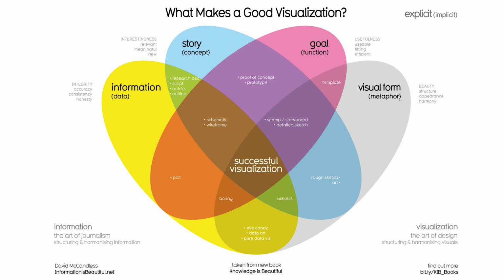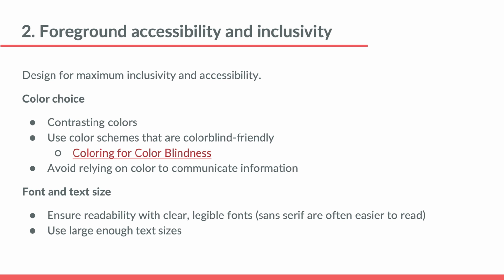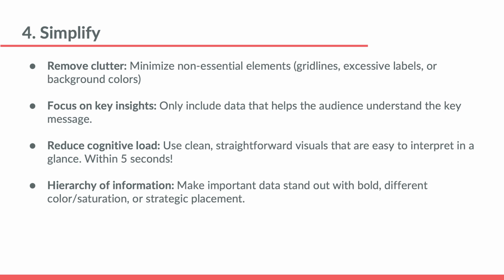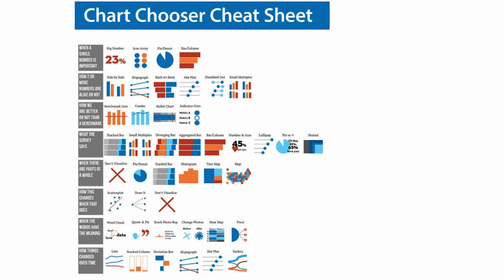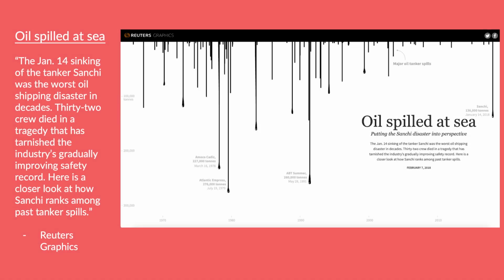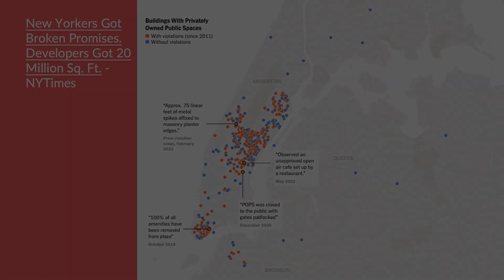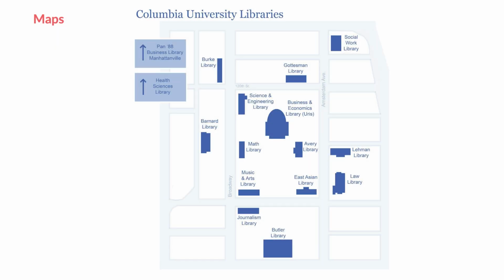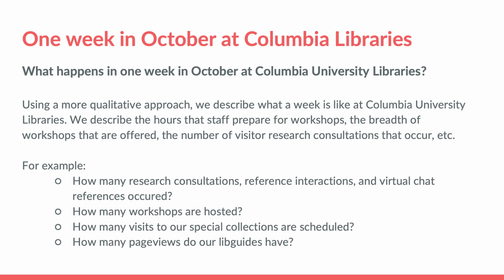Foundations Of Data Visualization: Theory And Techniques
Join us for an exploration of core principles of data visualization and their application within library settings. This session from Jordan Packer of Columbia University Libraries introduces fundamental concepts and techniques for visualizing both qualitative and quantitative data. We cover visualization methods, including charts, graphs, and infographics, and discuss how these tools can enhance data storytelling, support decision-making, and create meaningful visual representations of library data.